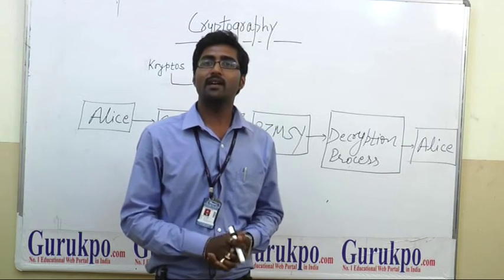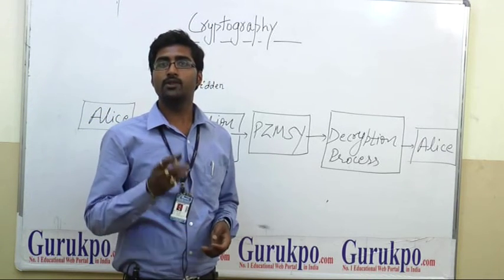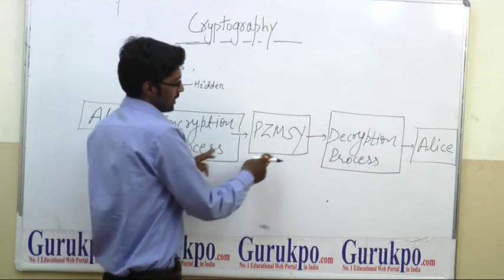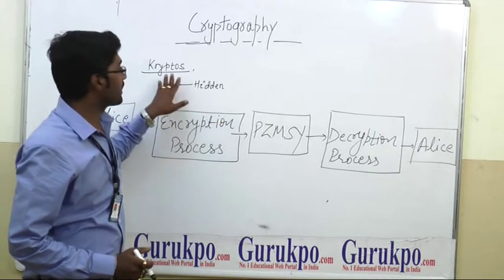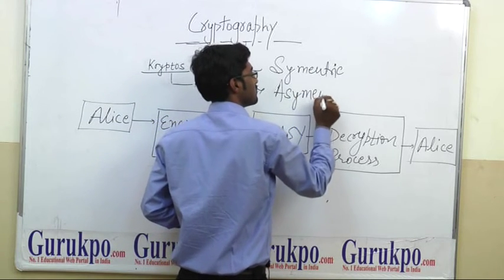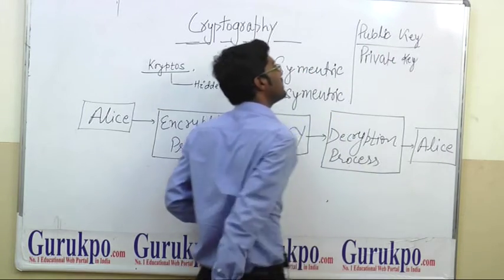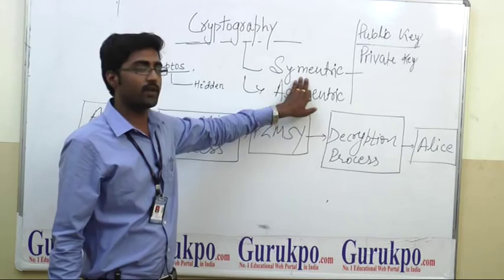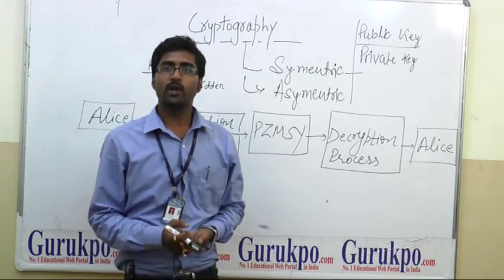Cryptography, BTech by Mr. Indra Kishor, Assistant professor, BIIET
In this video Mr. Indra Kishor, Biyani International Institute of Engineering and Technology, Jaipur, explains about the Cryptography.  Types of cryptography with general working mechanism of encryption and decryption.